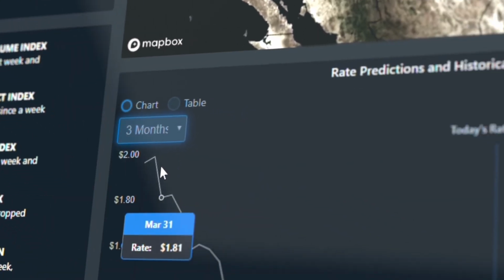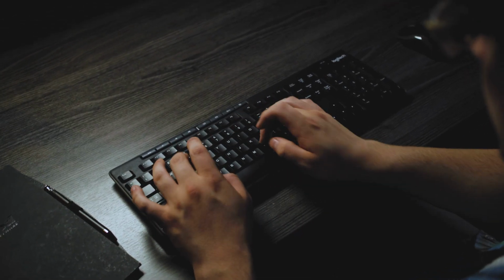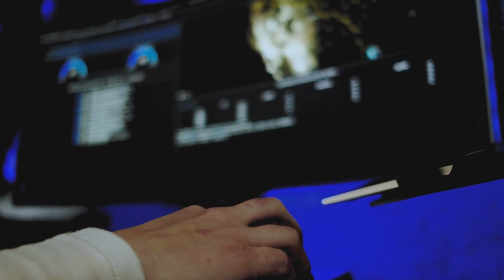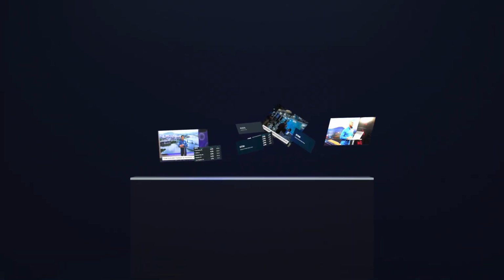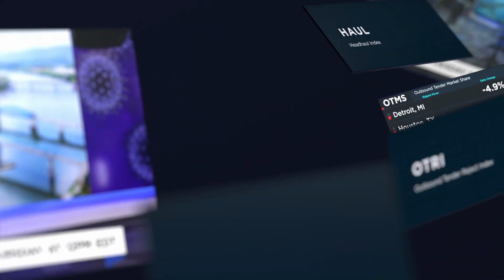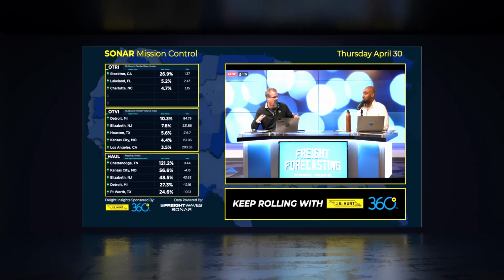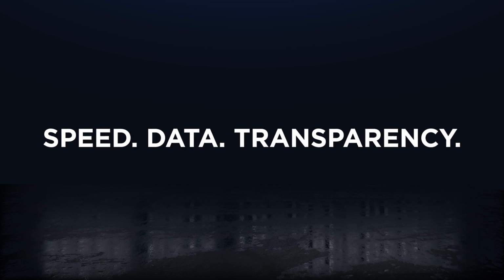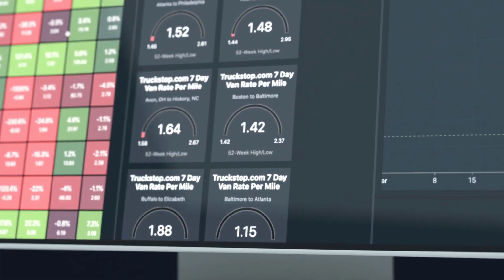FreightWaves SONAR 6.0: THE Freight Forecasting Intelligence Platform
SONAR is the only platform with a complete view of everything moving in the global freight economy. Exclusive insights and actionable intelligence across all modes. Know the market today and forecast the future.